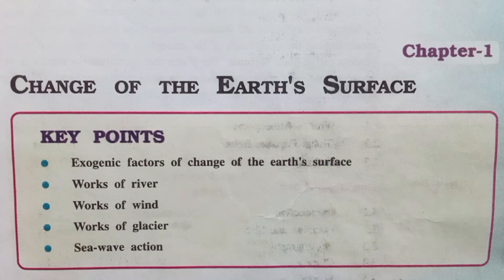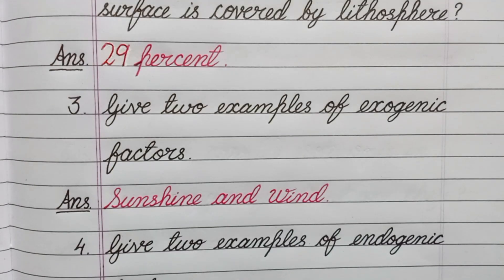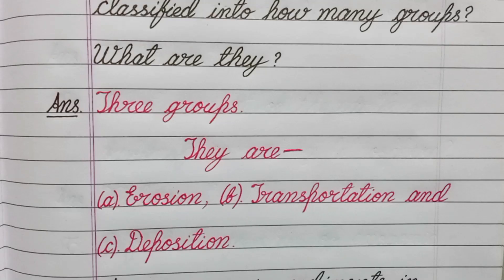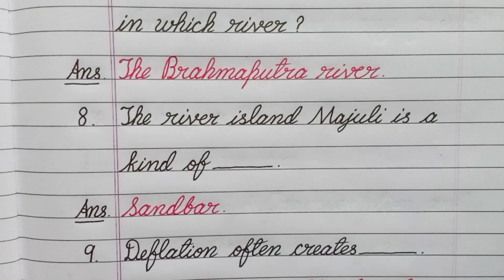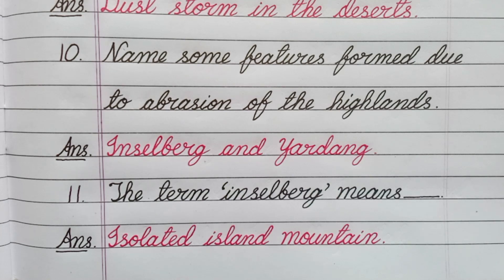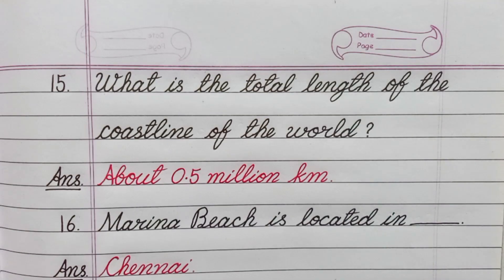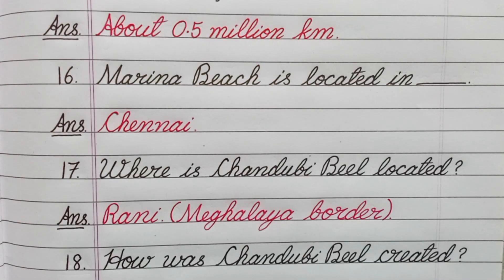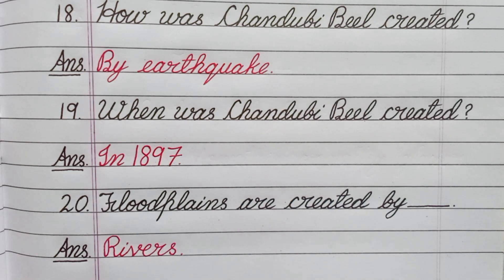Change of the Earth's Surface / Class 9 / Geography / Chapter 1 / Very Important Questions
Change of the Earth's Surface